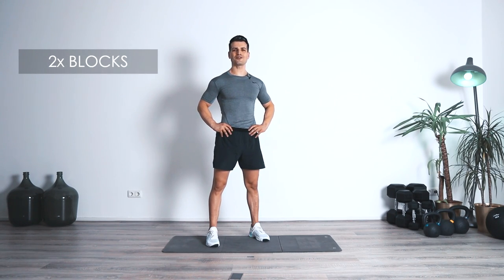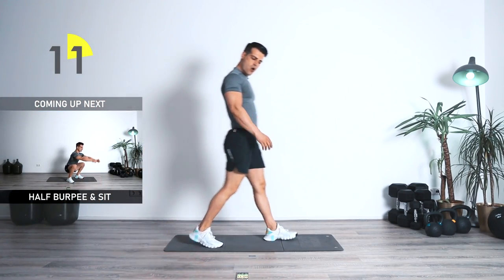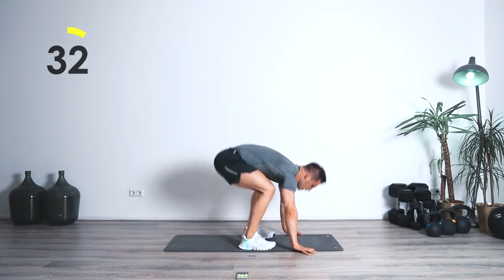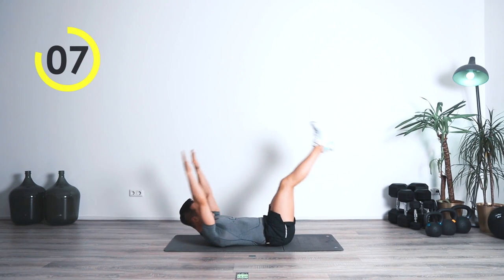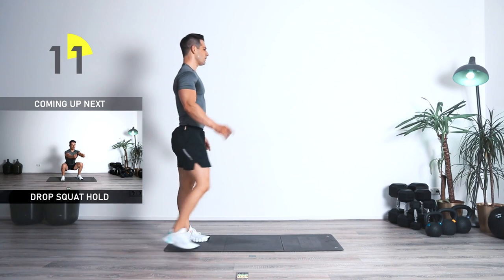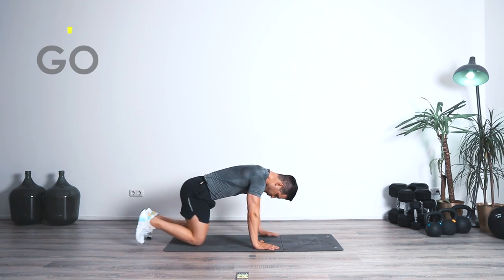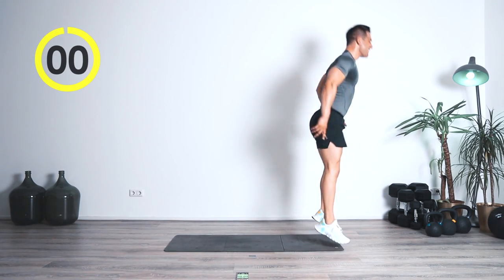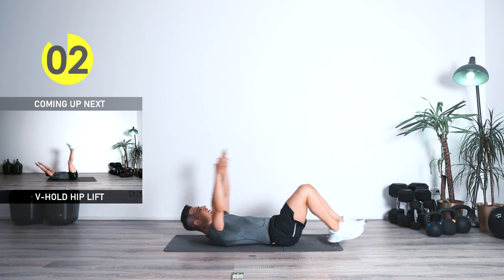30 minute Full body REAL HIIT workout for DIEHARDS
This 30 minute Full body REAL HIIT workout for DIEHARDS is a mixture of strength and cardio movements in a short amount of time. We will have 2 blocks of exercises, each block contains 8 movements each movement for 35 seconds and with 15 seconds rest in between. We will perform each block for 2 rounds in a row.
As a challenging finisher there will also be an AfterBurner. 3x exercises for 20 seconds with 10 seconds rest in between for 3x rounds.

Please find below the script of today's HIIT workout:

BLOCK 01
1. Bounce Squat Jacks
2. Push Up Knee Tuck
3. Flat Burpee
4. High Plank Jacks Pike
5. Double High Knees
6. Half Burpee & Sit
7. Explosive Leg Extensions
8. Jack Knife Star Crunches

BLOCK 02
1. 4x Mountain Climbers Plank Get Up
2. 4x High Knees Rollouts
3. Break Dancer
4. Reverse Plank Toe Touch
5. 4x Tap Down 4x Butt Kicks
6. Drop Squat Hold
7. Hip Drop Knee Pull
8. Front Jump Squat Hand Walkout

AFTER BURN
1. Fast Burpee (No Push Up)
2. Sumo Taps Reach Up
3. V-Hold Hip Lift

If you liked this " 30 minute Full body REAL HIIT workout for DIEHARDS " please click on the like button and let me know how it went.

GEAR UP!
For kettlebells and dumbbells and more...